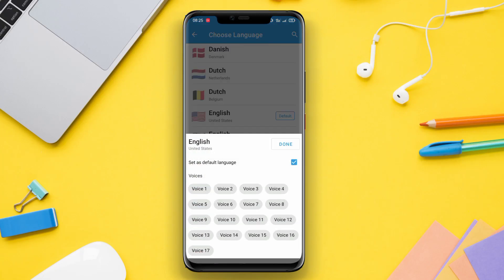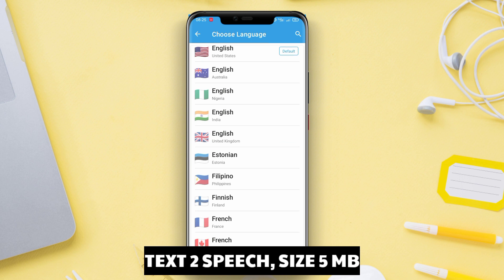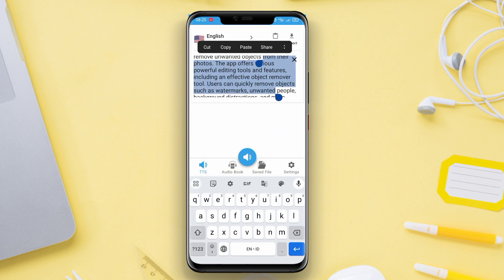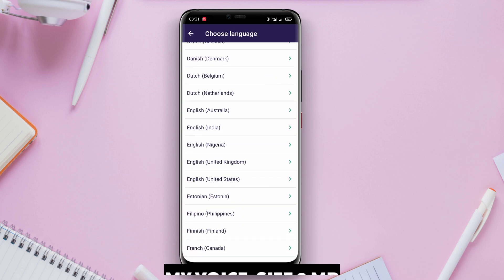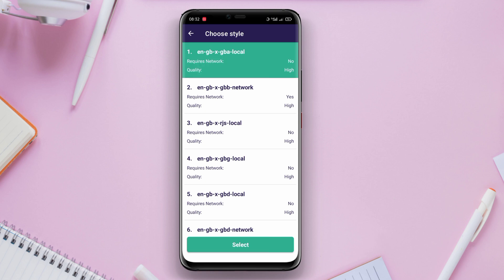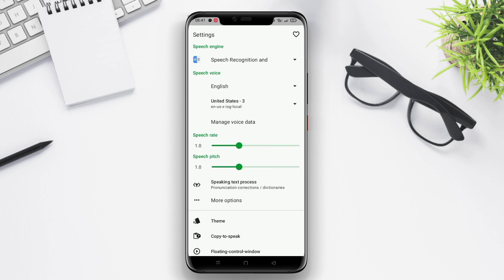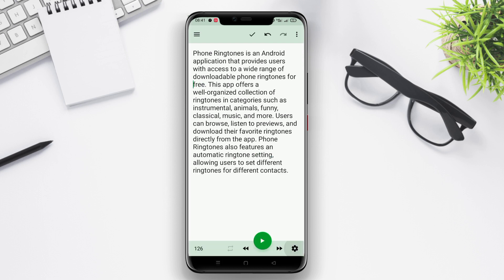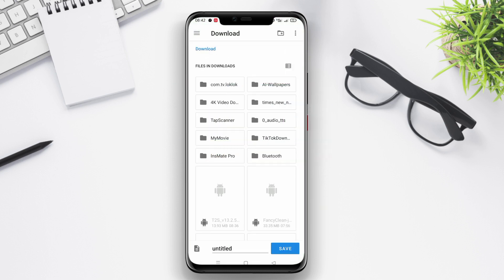3 Best Text To Speech App For Android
Best Text to Speech App for Android is an application that converts written text into spoken words. It uses advanced technology to accurately pronounce words, phrases, and sentences in a clear and natural-sounding voice. This app can be helpful for people with visual impairments, learning disabilities, or those who simply prefer to listen rather than read. It offers various customizable features such as choosing different voices, adjusting speed and volume, and even converting text from different languages. The best text to speech apps for Android provide an accessible and convenient way to consume written content.